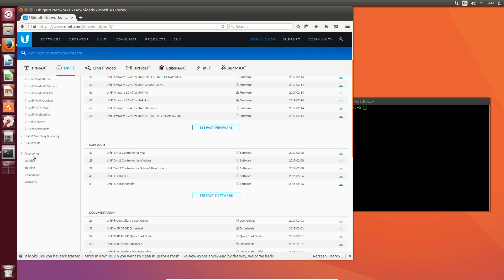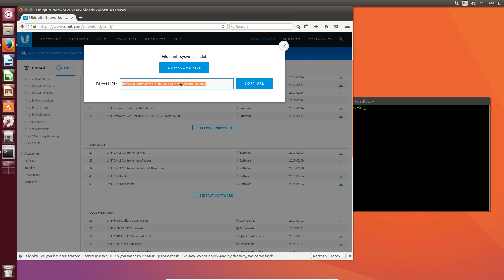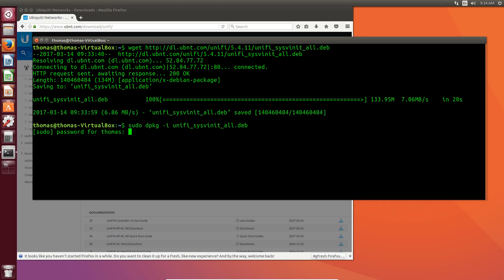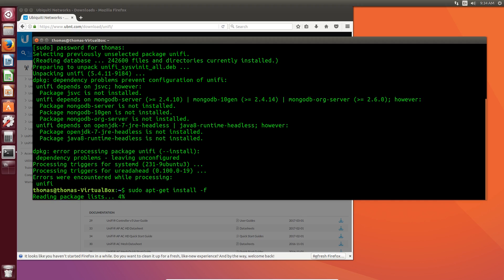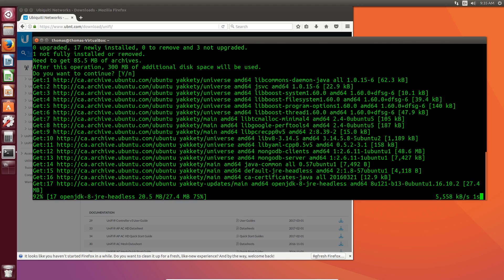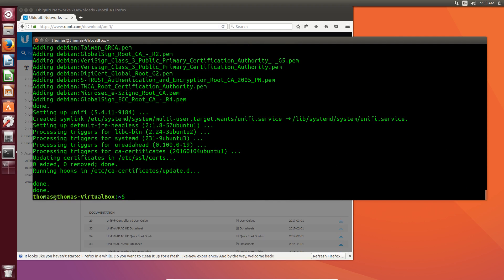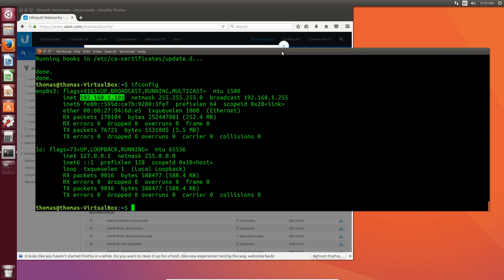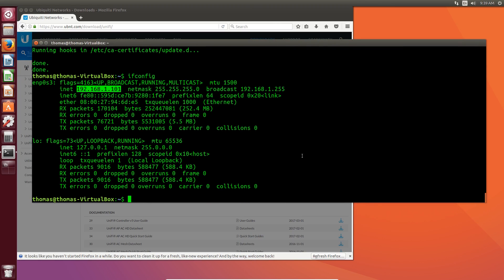How to install the UniFi Controller Software on a Debian Based Linux Distro such as Ubuntu